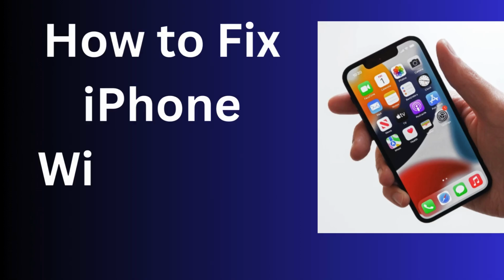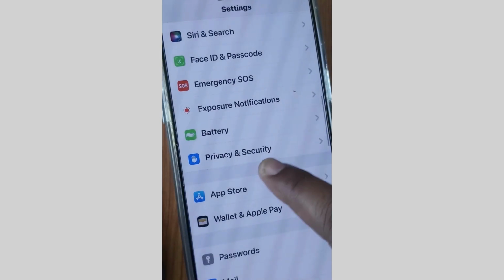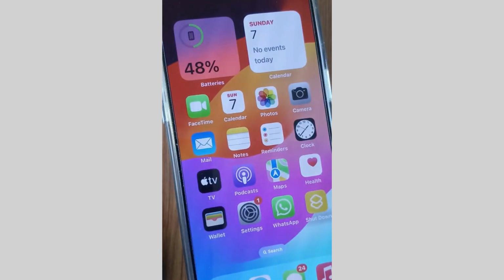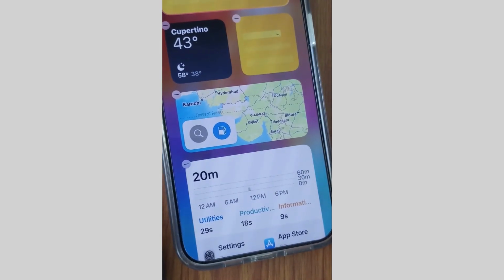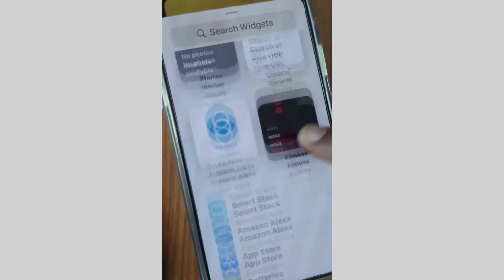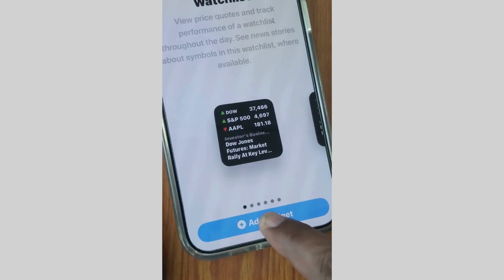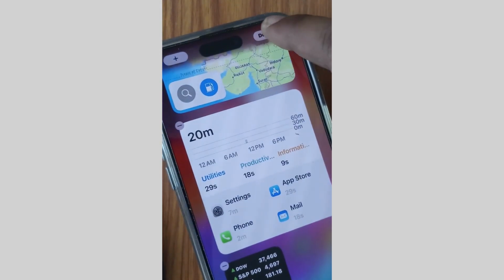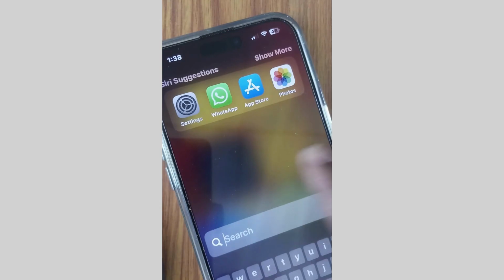iPhone Widget Problems? Here's The Real Fix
How to Fix iPhone Widget not working